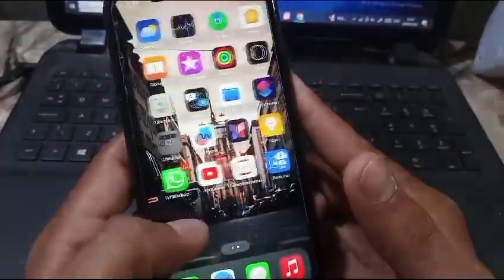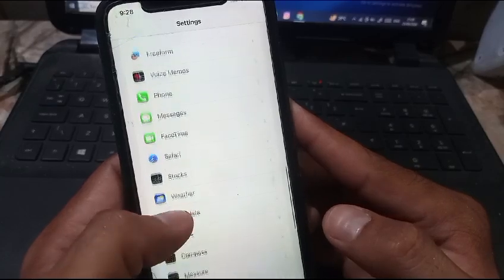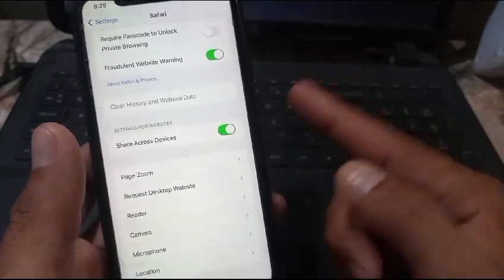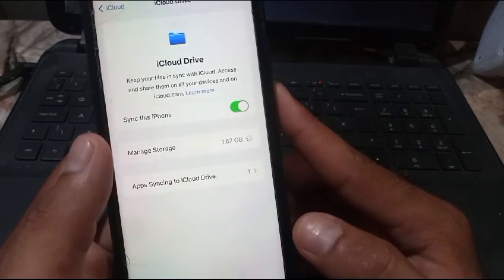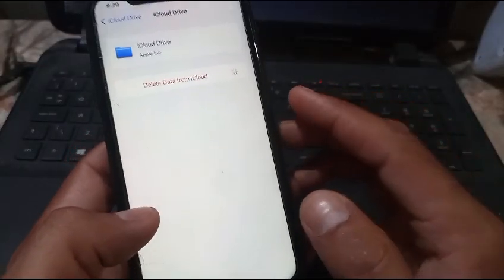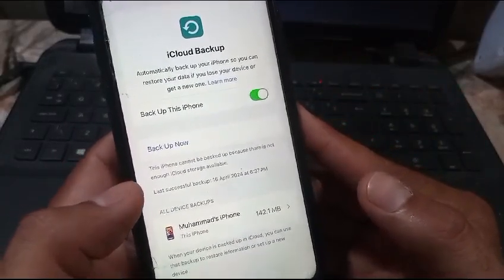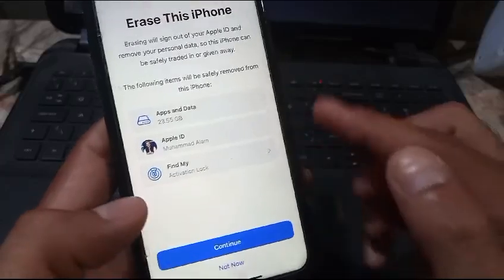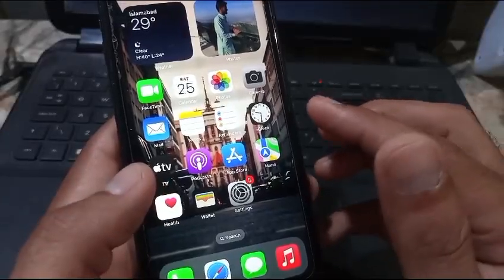How to delete All viruses from your iphone //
Today in this video I will discuss about how to delete all viruses from your iPhone in iOS devices.